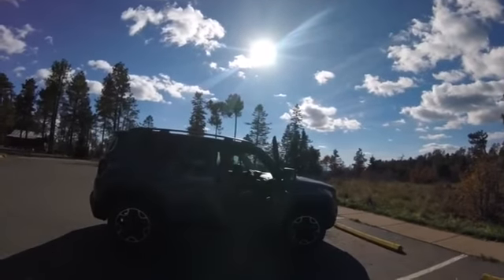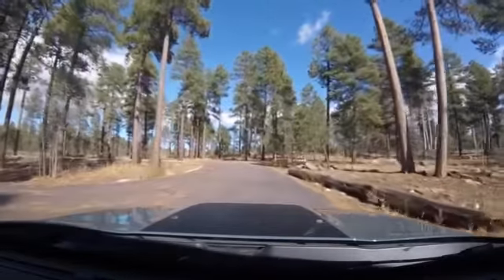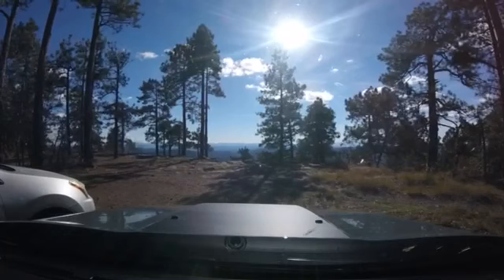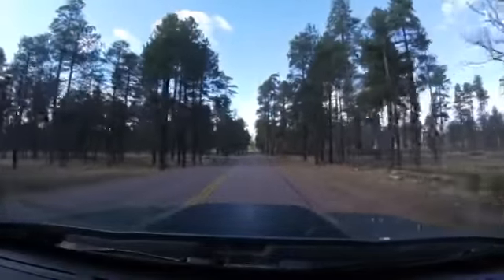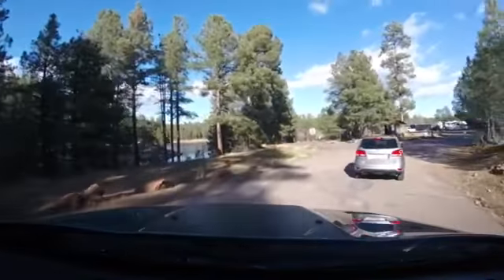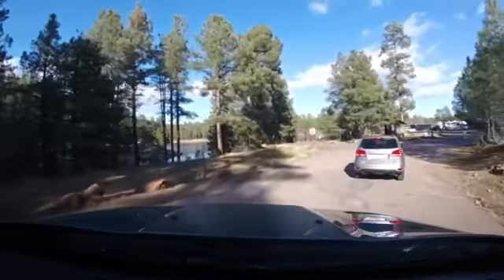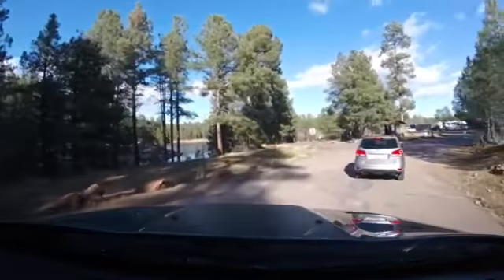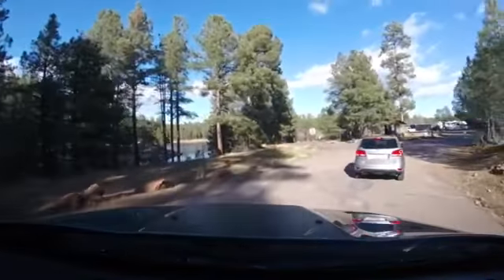Traveling the Rim Road With Dad & Bev